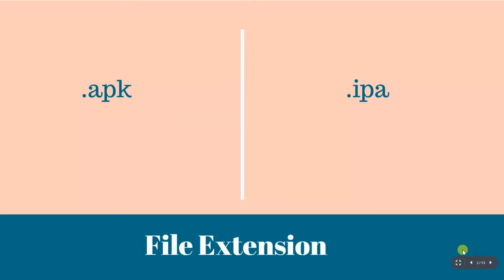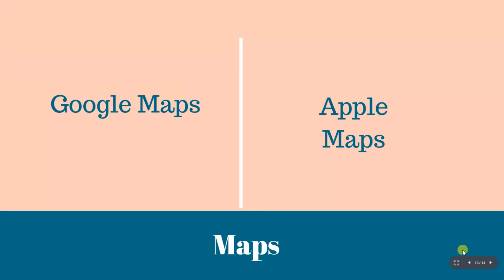Android vs iOS -Differences between Android & iOS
In this video i have listed and explained some important  differences between Android and iOS
Explained from interview  point of view for application testers